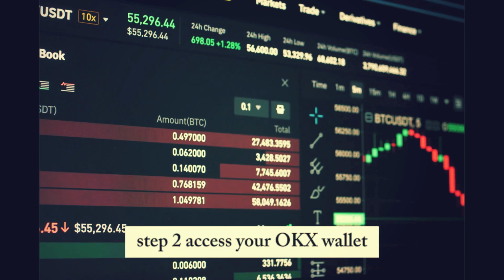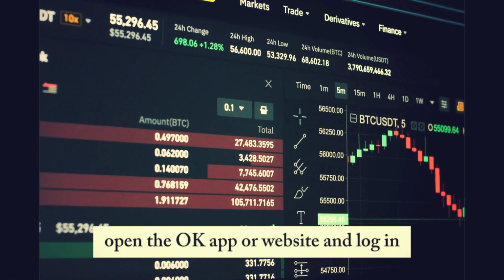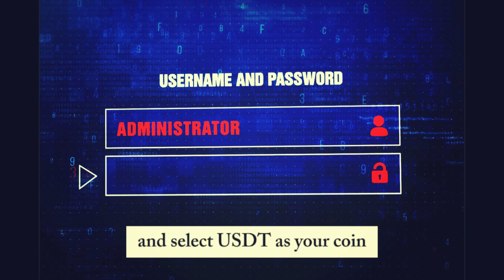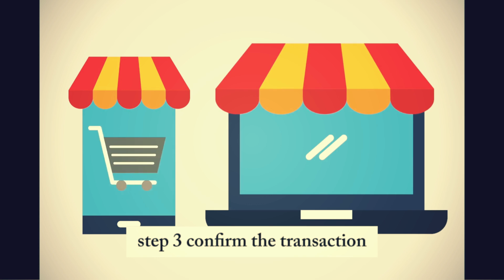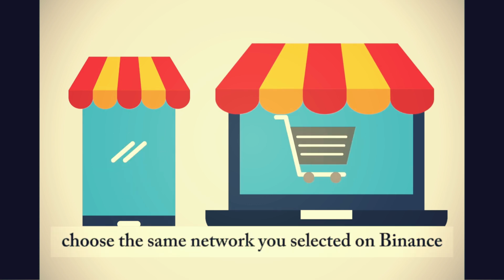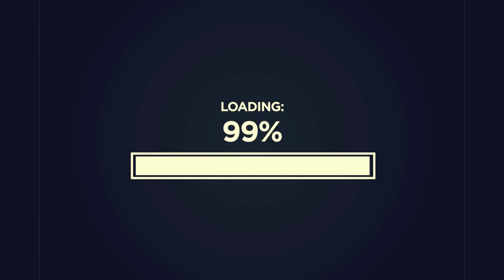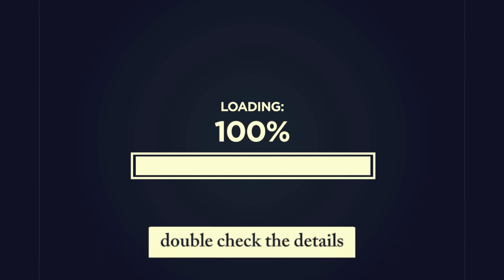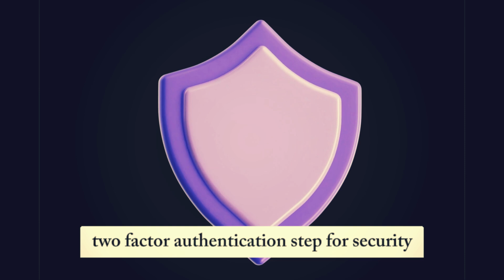How to Transfer USDT from OKX to Binance | Wallet Security Tips for Beginners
Write a detailed and keyword-rich description to rank higher in YouTube search. Here's an example:

Example Description:
"Want to transfer USDT from OKX to Binance? 🪙 This step-by-step guide will show you exactly how to do it safely and efficiently. Learn how to:
✅ Get your Binance deposit address.
✅ Transfer USDT using OKX.
✅ Secure your wallet with essential tips.

Understanding cryptocurrency is crucial, and wallet security is even more important. Watch till the end for expert tips to protect your funds.

📌 Chapters:
00:00 - Introduction
00:15 - What is a Seed Phrase?
00:46 - Steps to Transfer USDT
02:16 - Wallet Security Tips
02:36 - Conclusion + Call to Action

💬 Got questions? Drop them in the comments, and I'll create a video just for you!